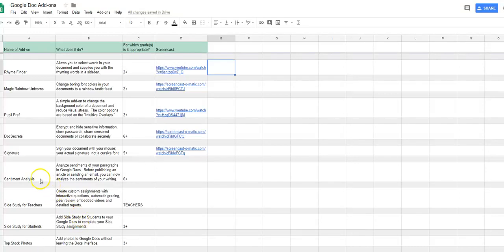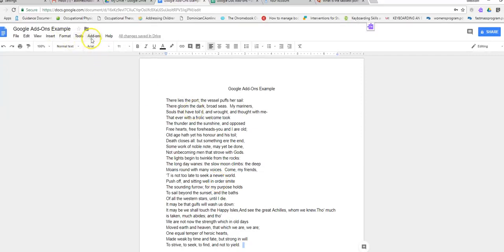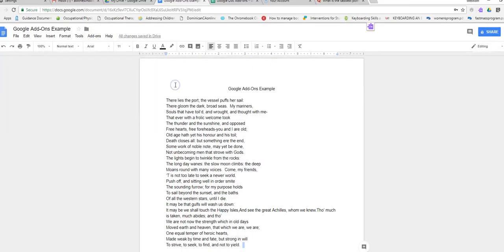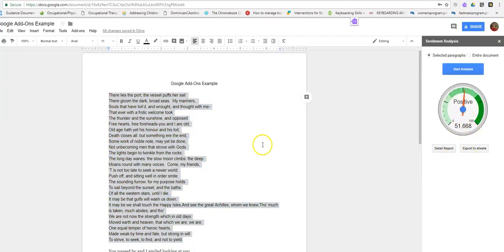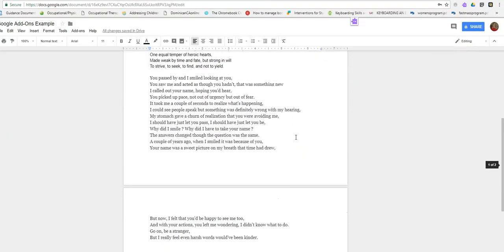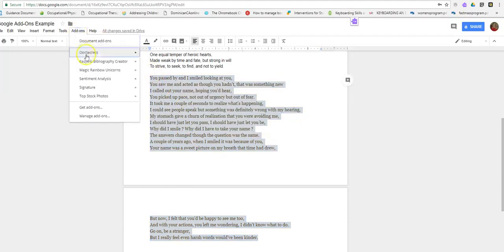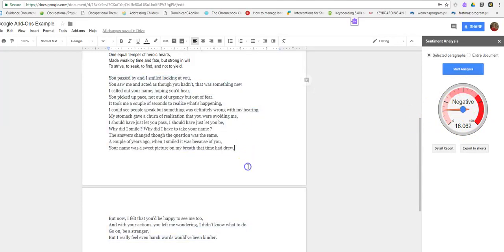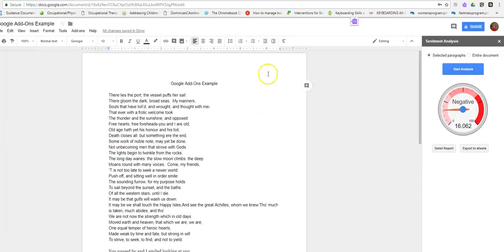Sentiment Analysis Google Doc Add on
This Google Doc Add On can analyze the tone of your writing.  Does it have an overall sad tone, angry tone, happy tone?  Try this to find out!